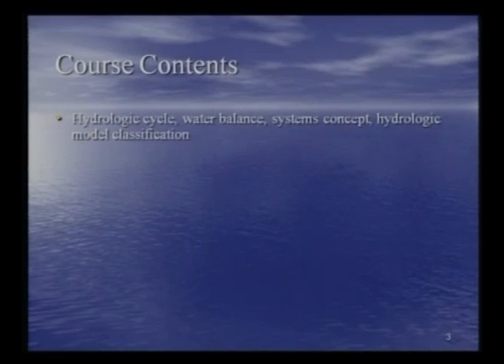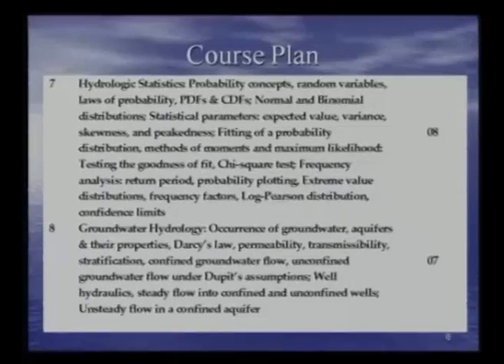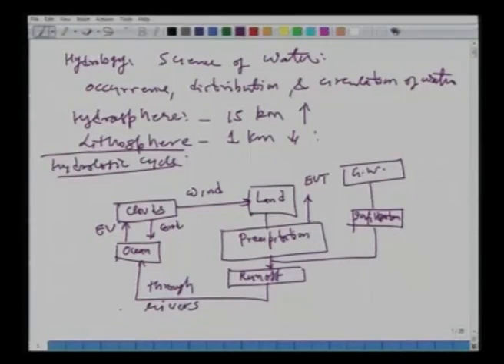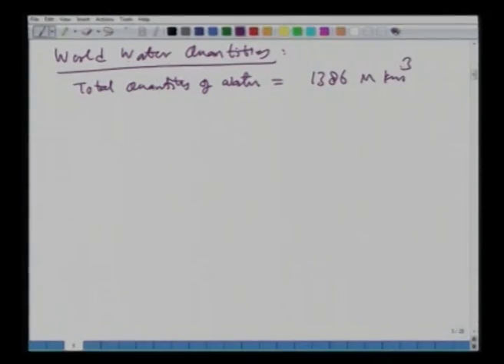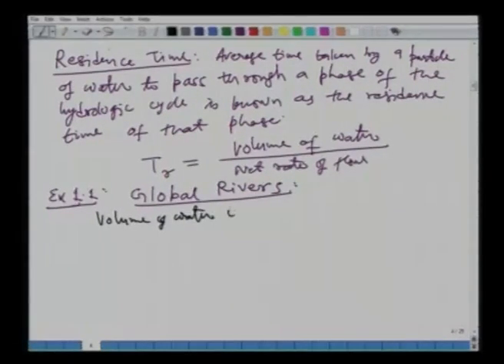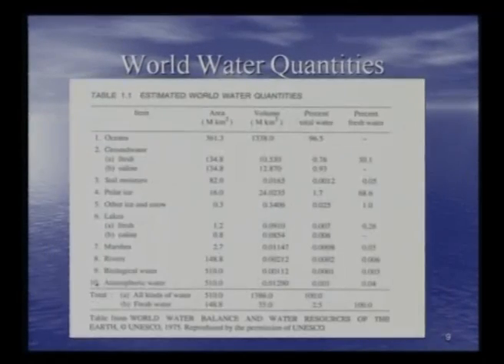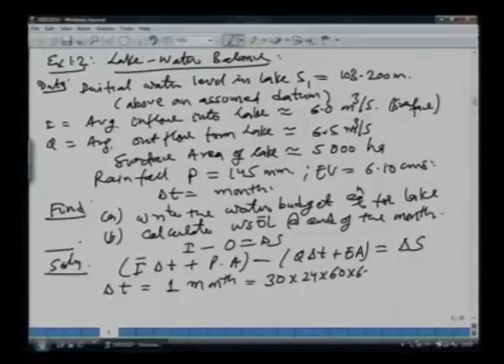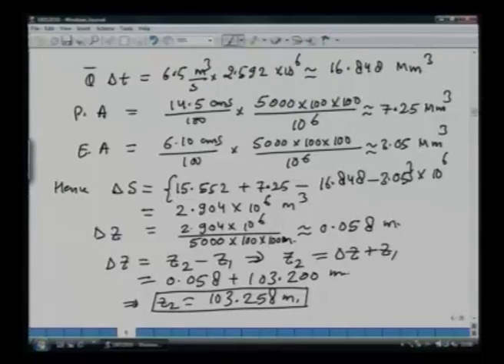Mod-01 Lec-01 Lecture-01